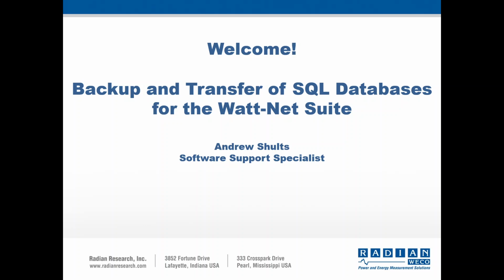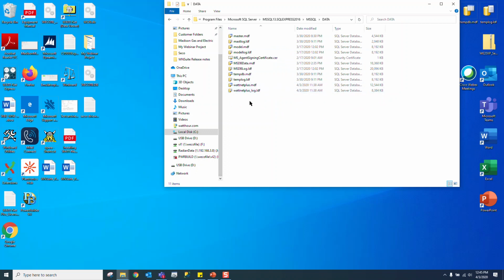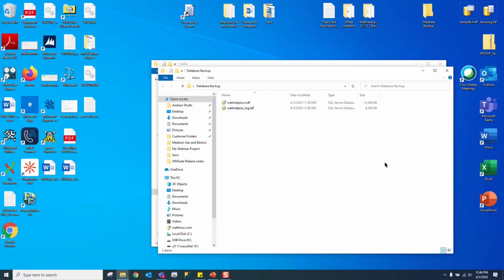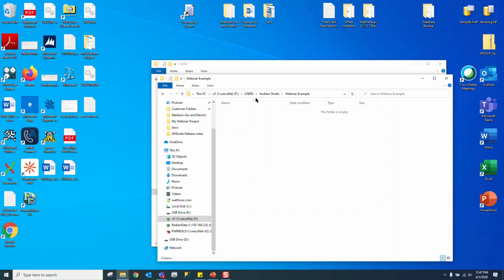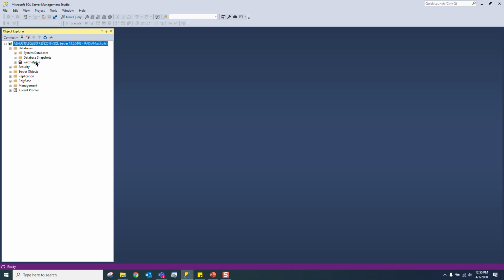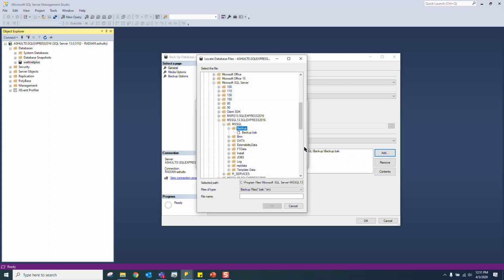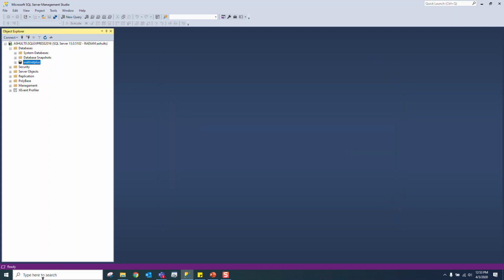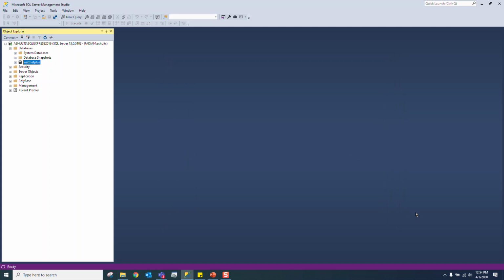Backup and Transfer of SQL Databases for WATT-Net™ Suite by Radian Research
This video takes you through the steps to backup and transfer your SQL databases to WATT-Net™ Suite.